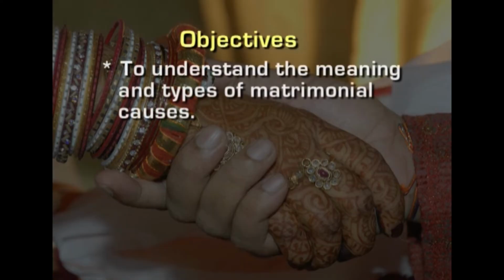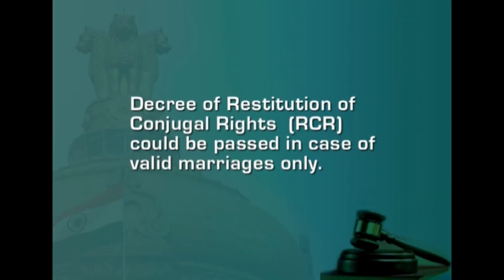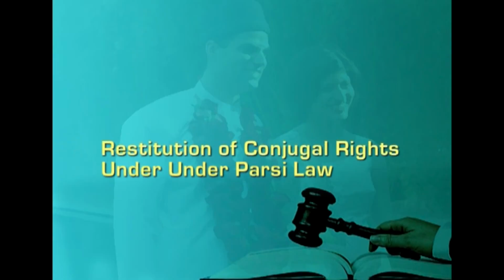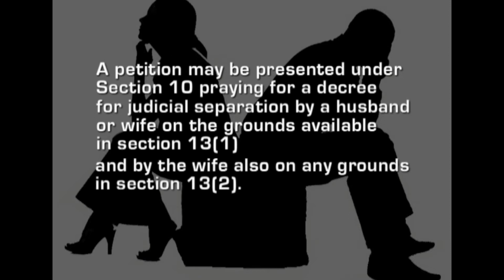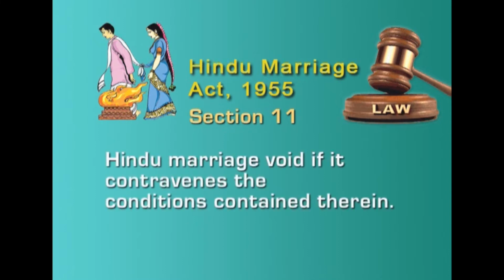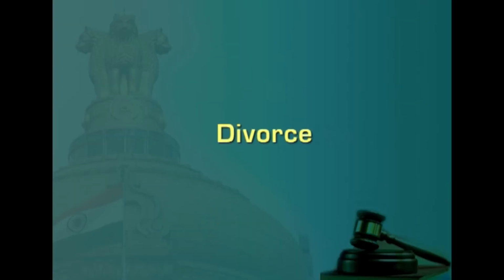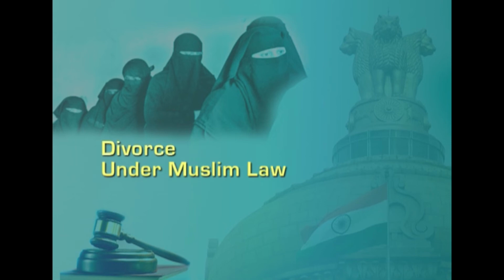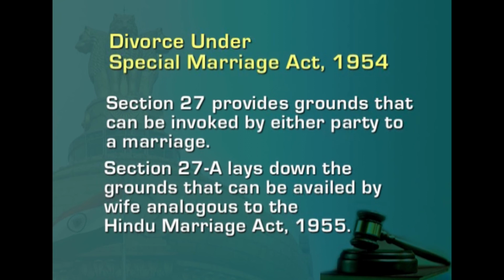31 Personal Laws and Women - 2 Matrimonial Causes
Personal Laws and Women - 2 Matrimonial Causes